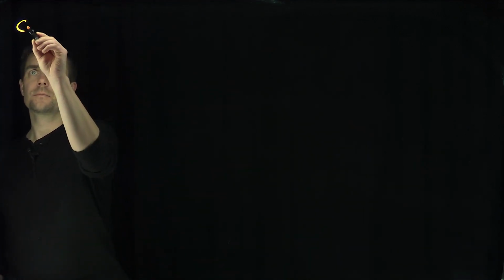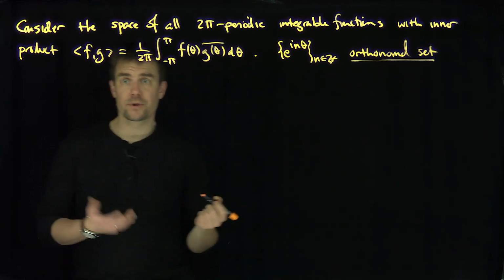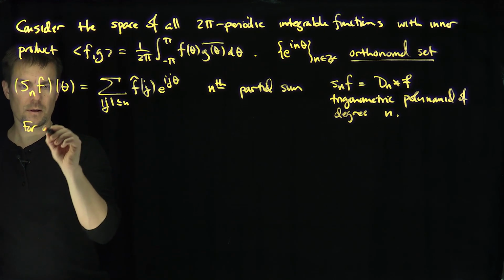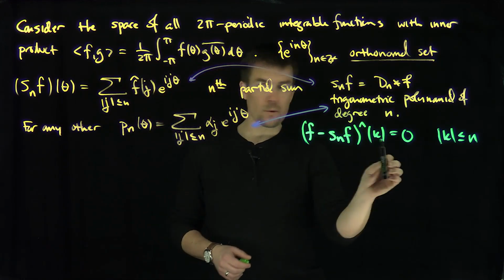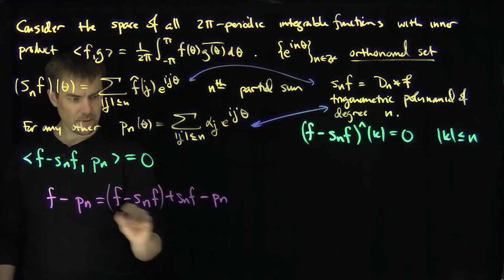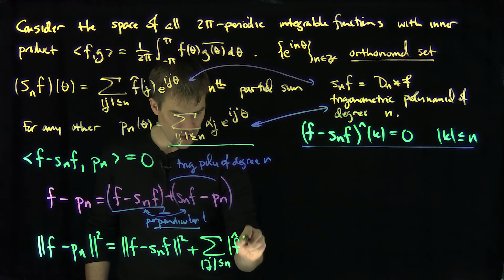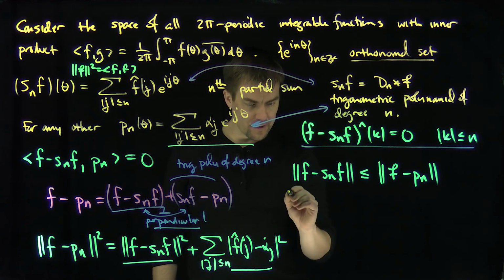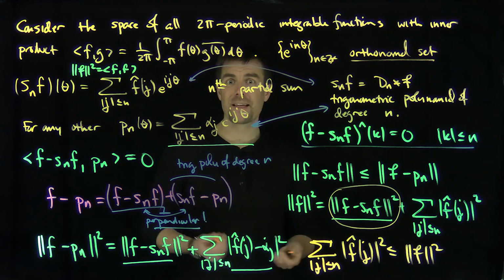Partial Sums of the Fourier Series are the Best Approximation in Mean Squared Sense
We prove that among all trigonometric polynomials of degree n that the partial sums of the Fourier series are the closest to the actual function in the mean squared sense (L^2 norm). This result with Fejer's Theorem will allow us to conclude Parseval's Theorem.This result principally employs results from linear algebra but gives incredibly power results.